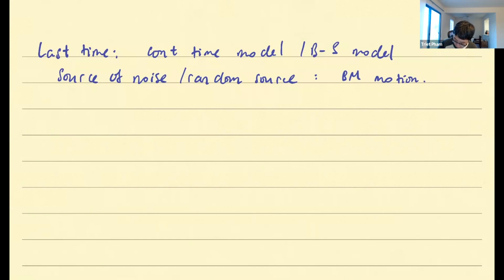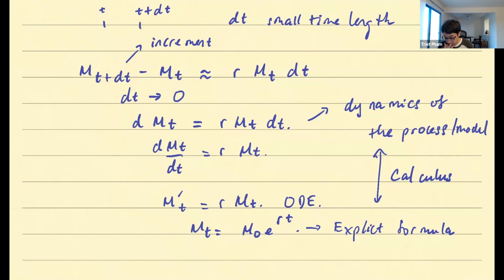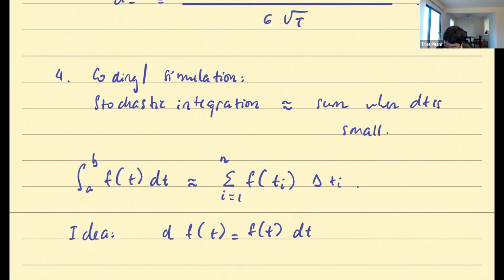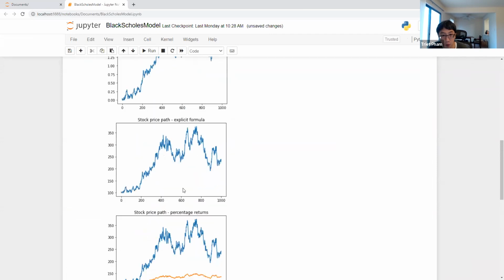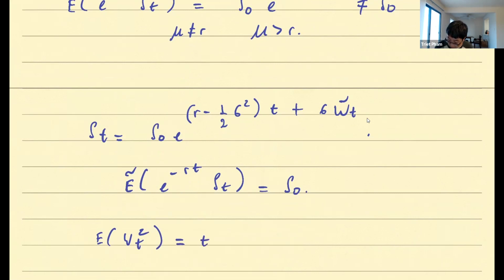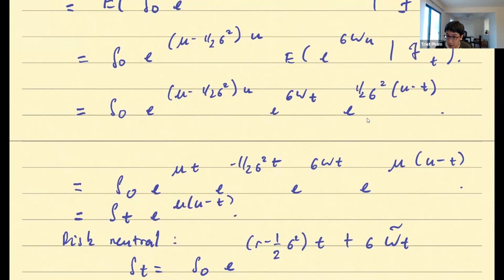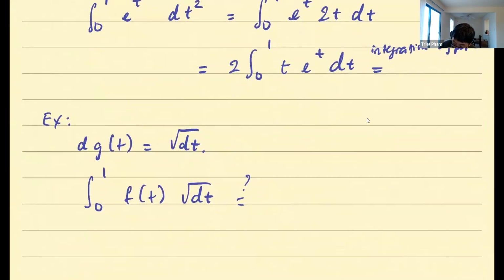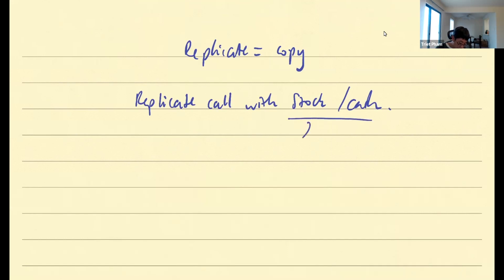GMT20210127 131137 Math 622 w 1920x1040